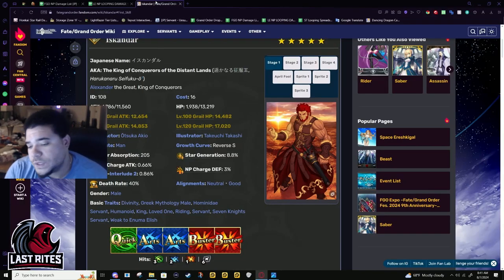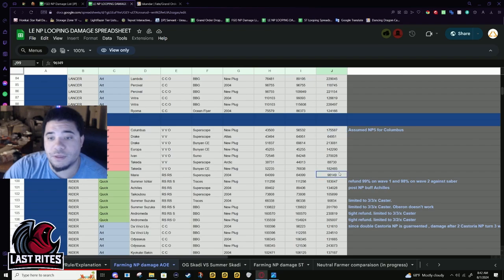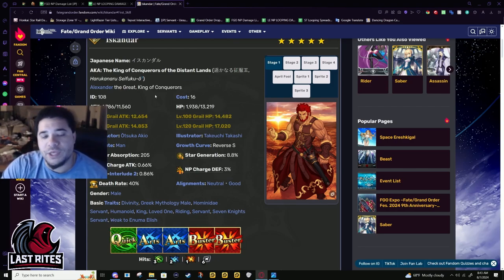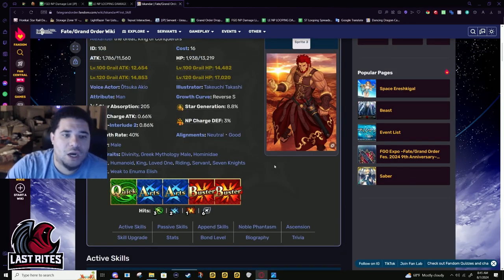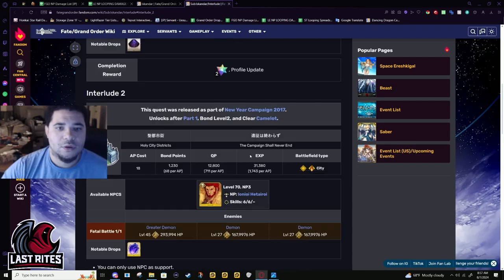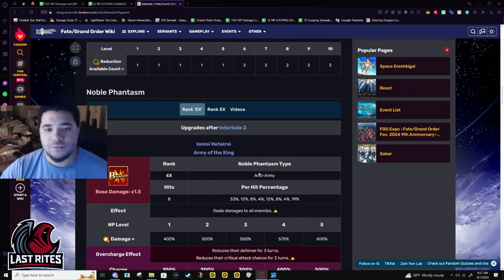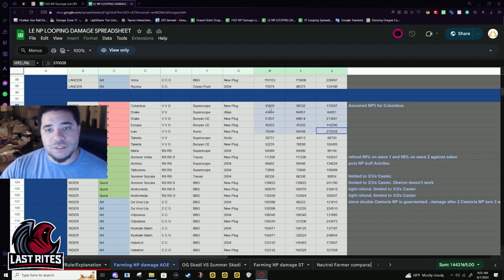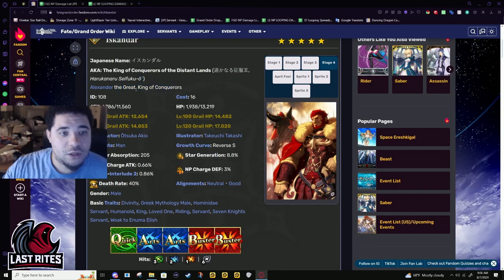[FGO] Iskandar- Cemented as King of Conquerors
The glow up this anniversary is giving these older servants is crazy. Both Iskandar and Cleopatra go from not being in the meta, to if not the top, not far off from the top. Iskandar's kit worked well as a SubDPS, but he did not have the battery to really leverage that and you would have to use a support to make it work. Not the case anymore. He can do farming, He can be a SupDPS, but he took the Throne from Ivan.

Also, I got really nerdy towards the end of the video. I will be taking the time to do the calcs here for proof instead of relying on the spreadsheet, if I know for a fact it doesn't consider the buff.